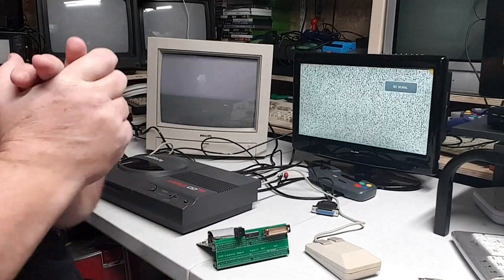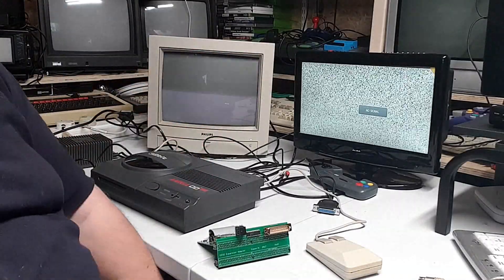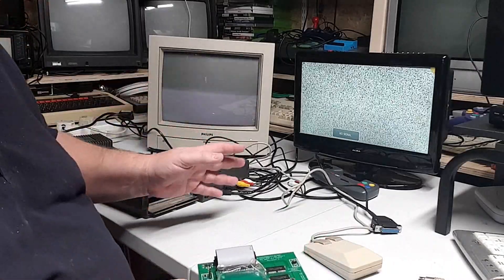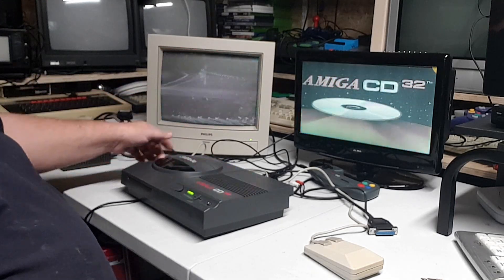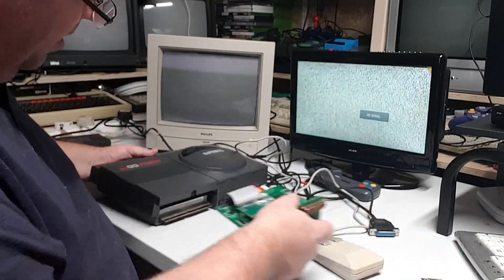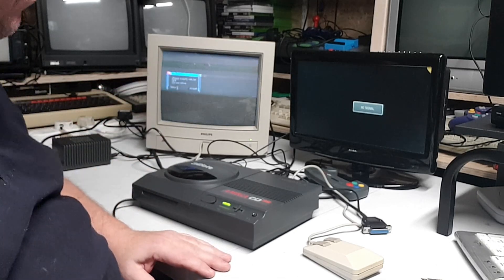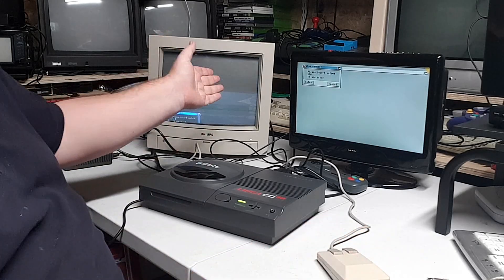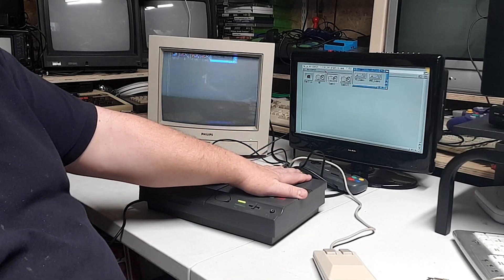MISTer Mark Amiga Cd32 NO Picture Work Around Problem Solved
MISTer Mark Getting a picture working on cd32 hope this helps

I only use a samsung note 9 to do my videos like a descent camera to do more videos  if can help out donate for a better camera leave me a tip here :)